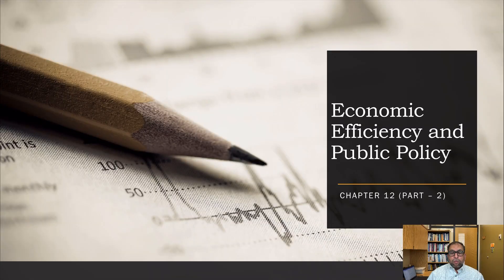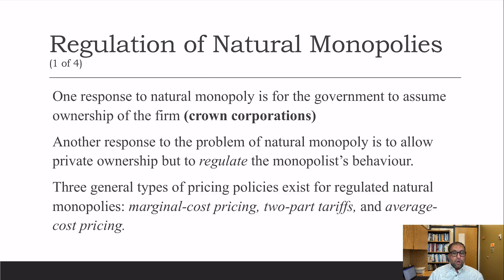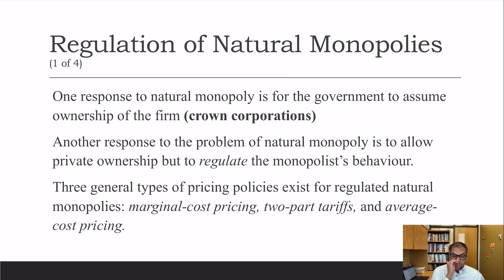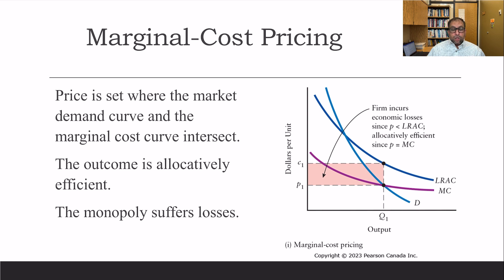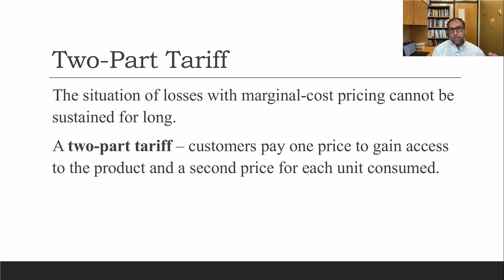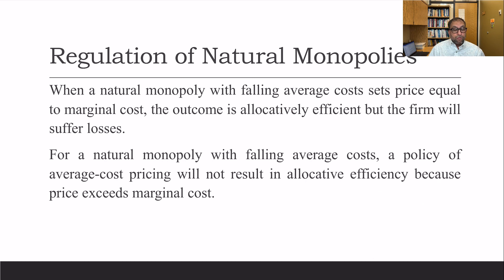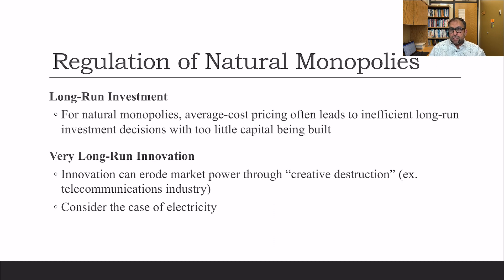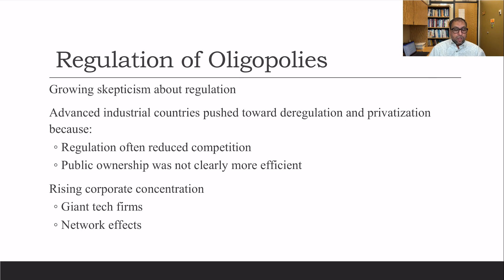Economic Efficiency and Public Policy (Part 2)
Economic Regulation to Promote Efficiency
Crown Corporation
Marginal - Cost pricing
Two-part tariffs
Average-cost pricing